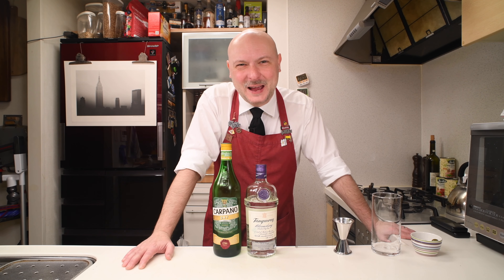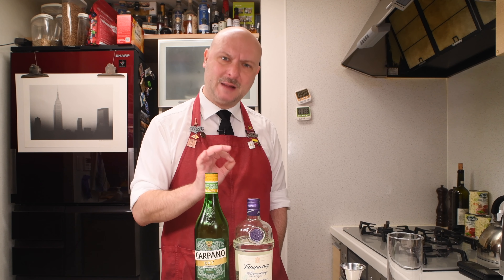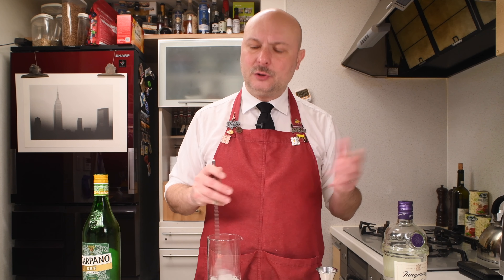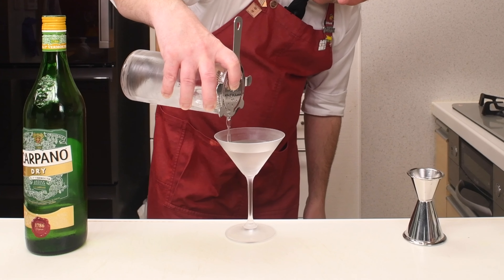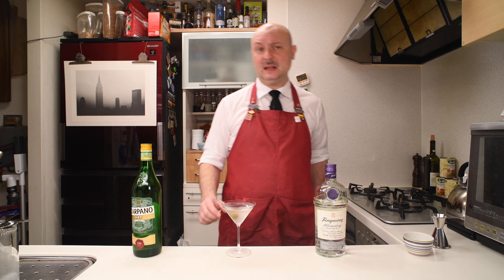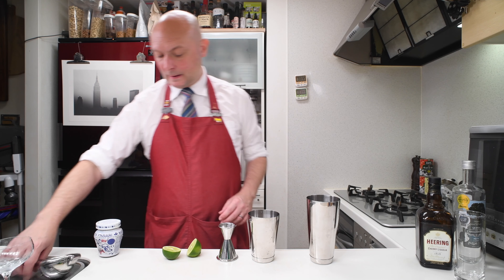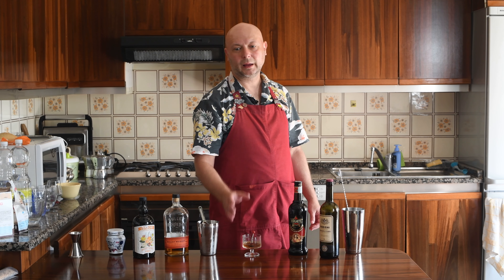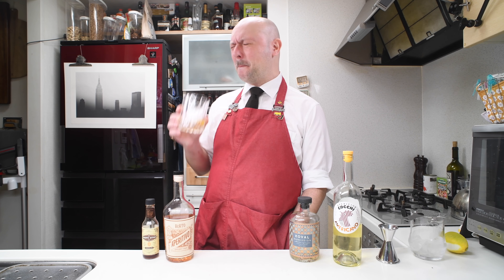You will not believe what my new ultimate original recipe is! AMAZING!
Today I mix my greatest achievement so far. Original recipe, combining unusual ingredients with unparalleled creativity. Check it out!

00:00 Intro
01:10 Cocktail mixing
03:30 Cocktail tasting
04:43 Ingredients